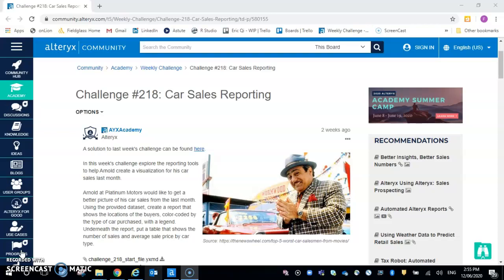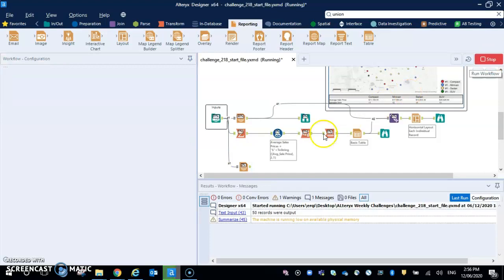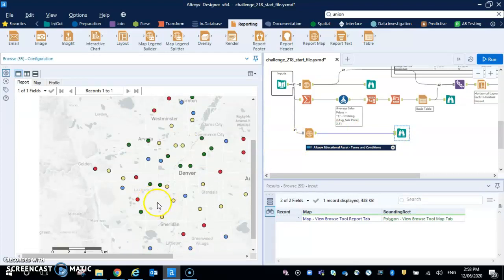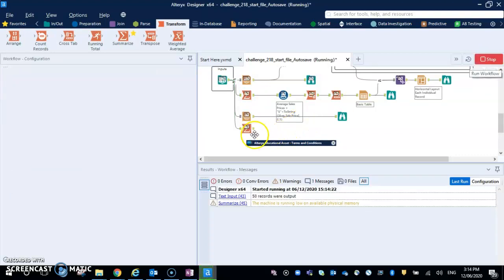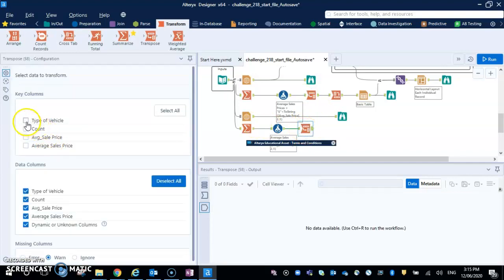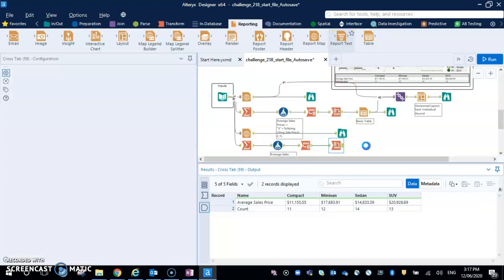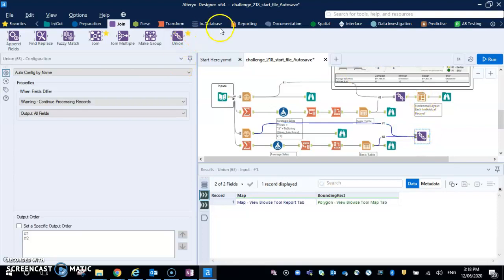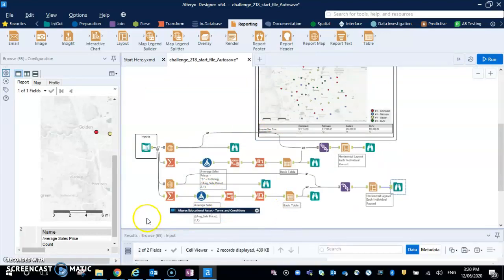Alteryx Weekly Challenge #218 Car Sales Reporting